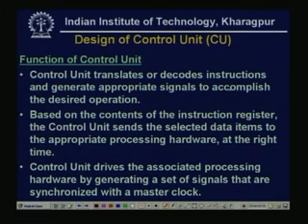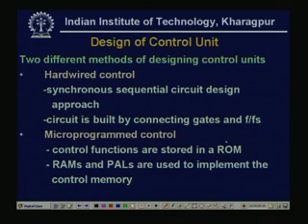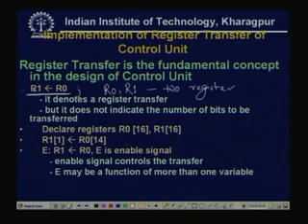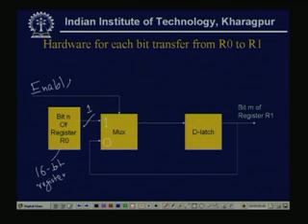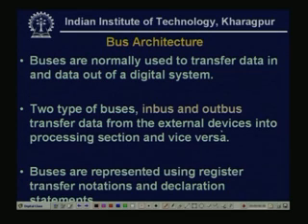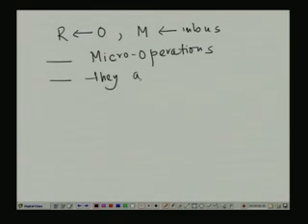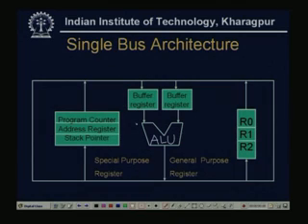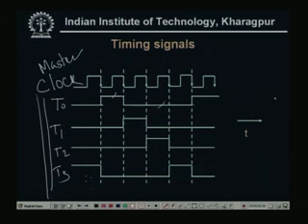Lecture 36 Design of Computer Instruction Set and the CPU IV